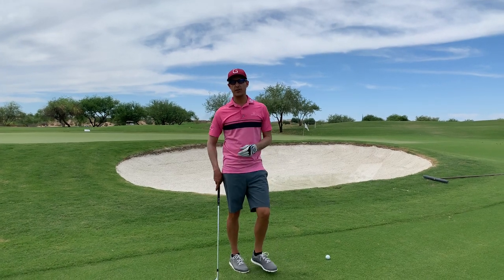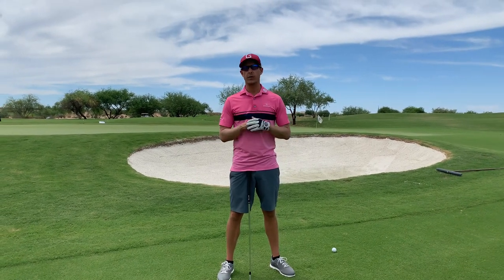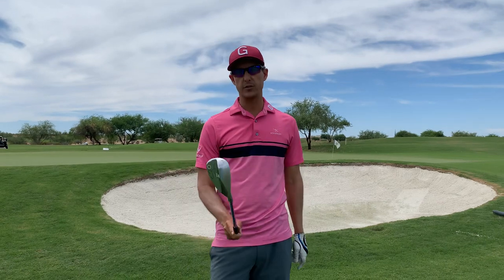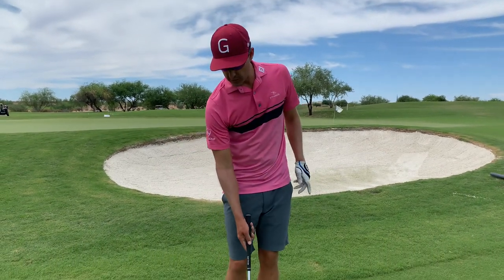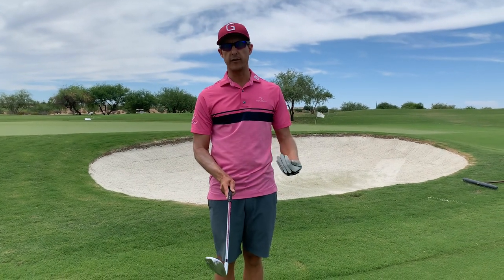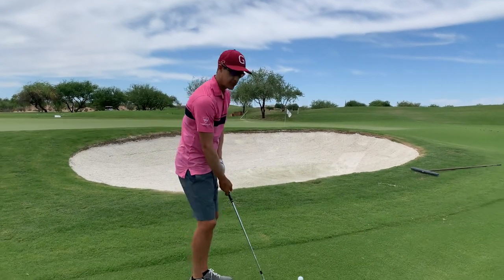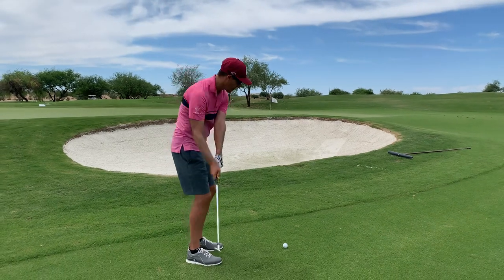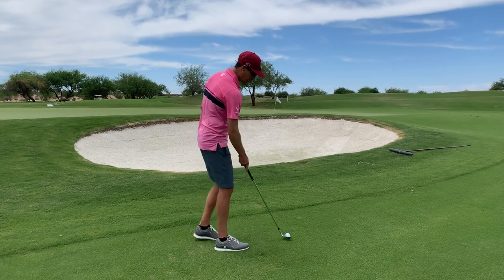1st and 10 flop shot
The Chef shows you how to hit a conservative flop shot.